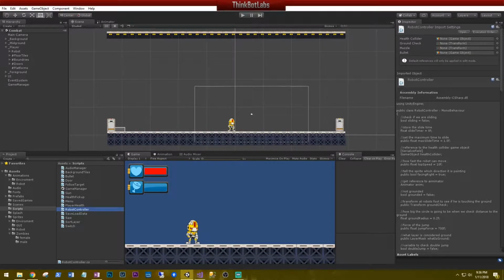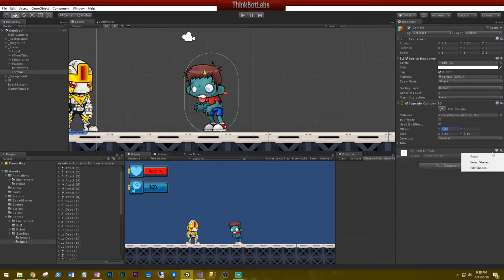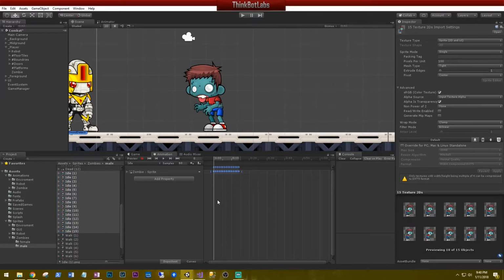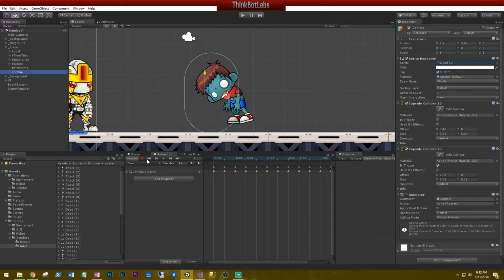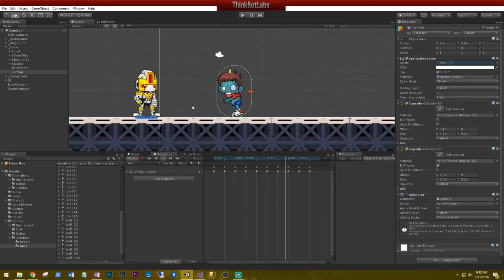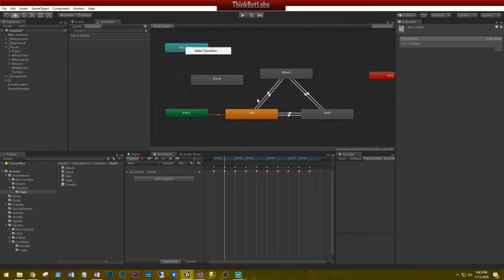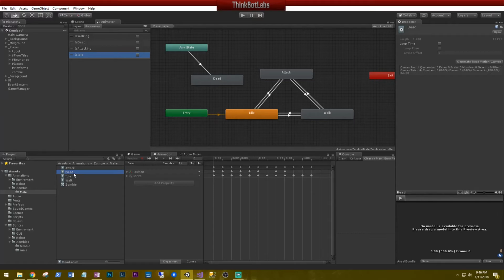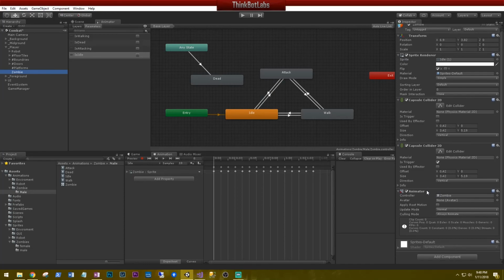Zombie Enemy AI Part: 1 in Unity3D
Continuing on, it's time to start adding enemies for our robot to interact with.

Now it is time to start adding enemies for our robot to interact with.

I've upgraded this 2D Platformer Sci-Fi Game project without any issues from its original version to the current 2017.3.0f3

Okay, so setting up the Zombie is pretty close to how we set up our Robot.

To get started:
I've grabbed us some free zombie sprite assets from Game Art 2D.com

This package comes in already sliced PNG's. I've extracted the package to a new folder called Zombies in the Sprites folder.

Also note, my microphone is going out so I've decided to upgrade from my headset mic that I have been using and grab a Blue Yeti.